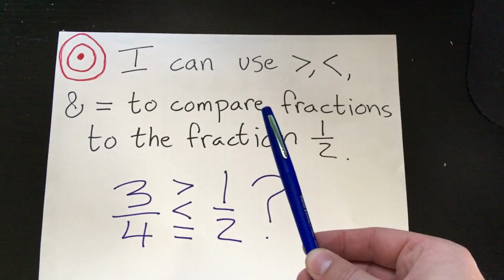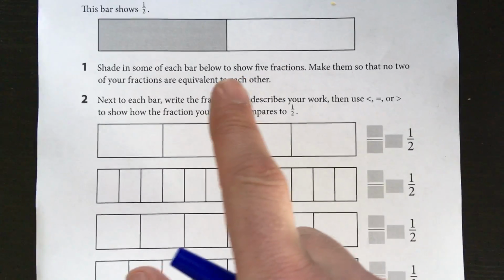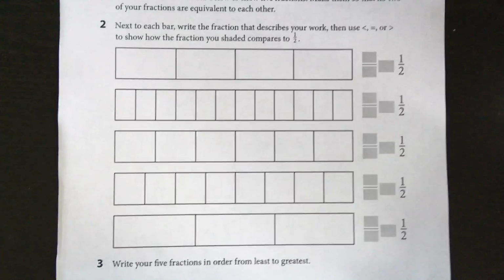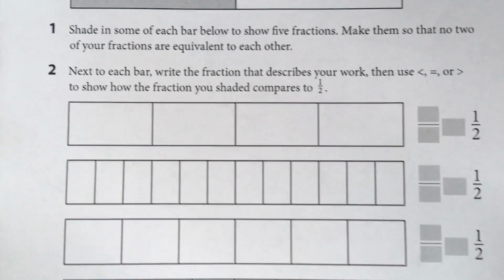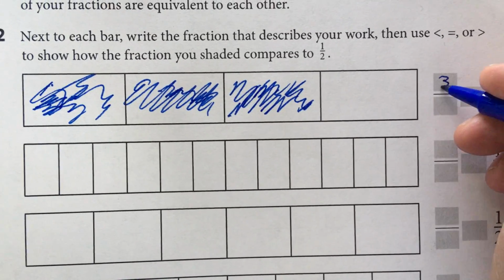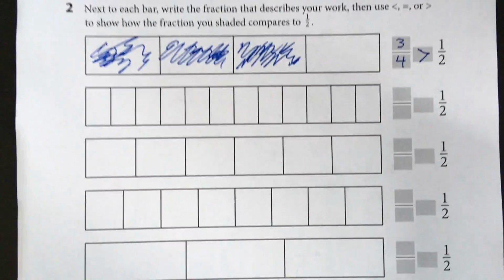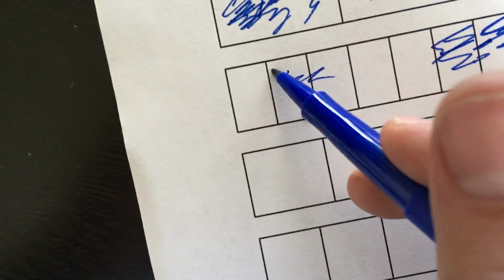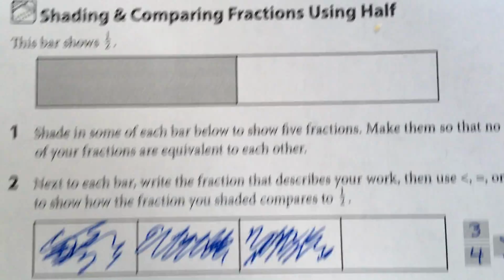4th Grade Math Week 8 Lesson 1 (Comparing Fractions Using Half)